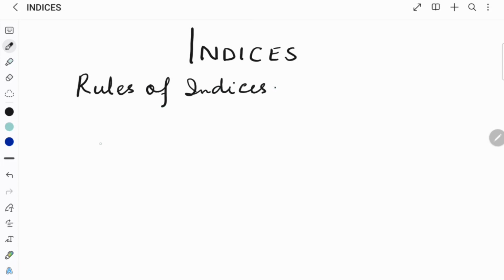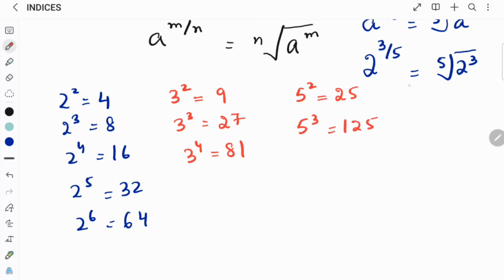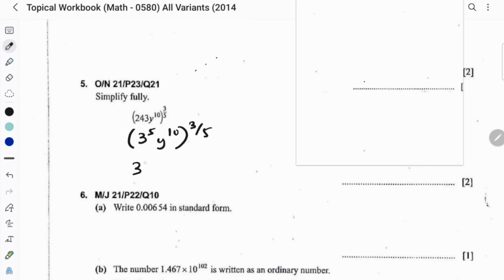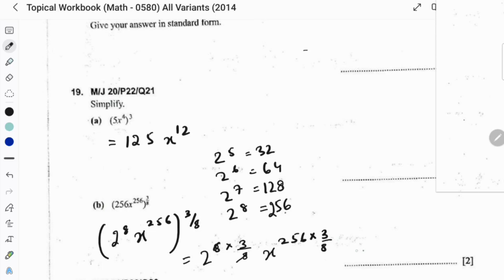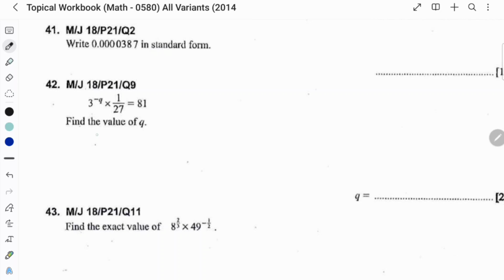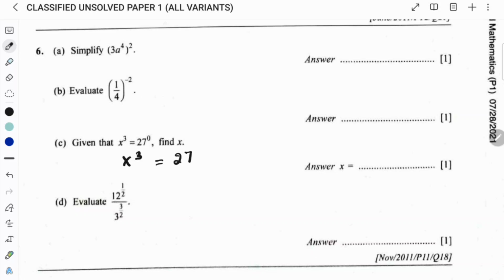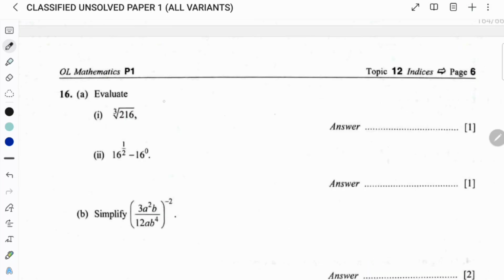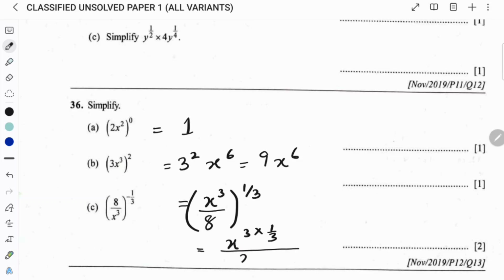INDICES - 4024 O-Levels/ 0580 IGCSE Mathematics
🔢 Indices – IGCSE/O Level Maths Basics

Master the laws of indices (exponents):

Multiply: aᵐ × aⁿ = aᵐ⁺ⁿ

Divide: aᵐ ÷ aⁿ = aᵐ⁻ⁿ

Power of a power: (aᵐ)ⁿ = aᵐⁿ

Negative & zero indices: a⁰ = 1, a⁻ⁿ = 1/aⁿ

✅ Essential for simplifying expressions in algebra